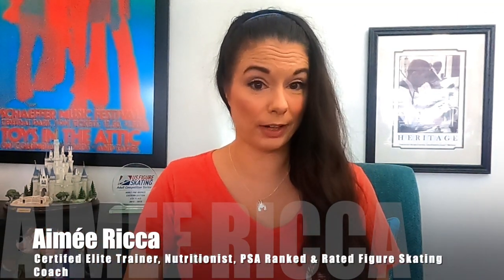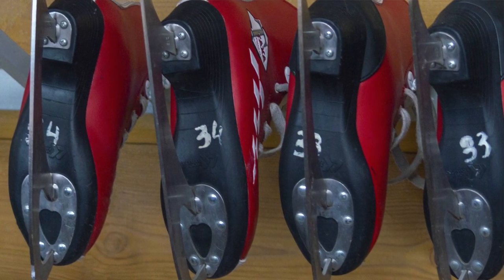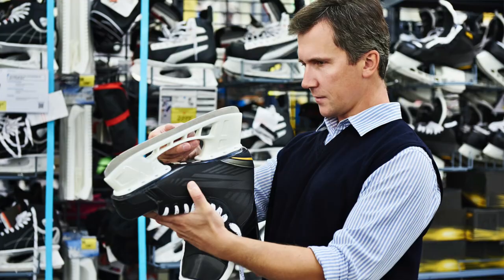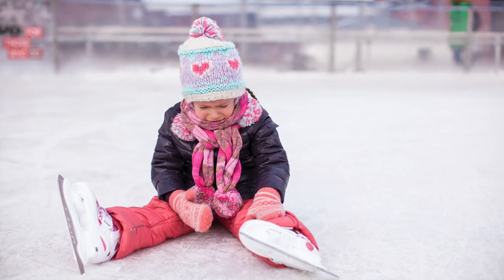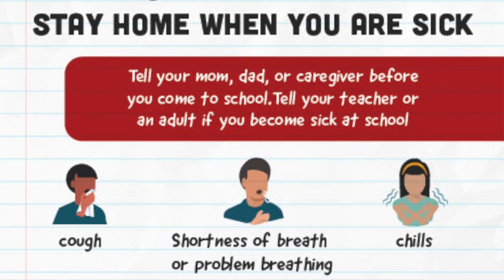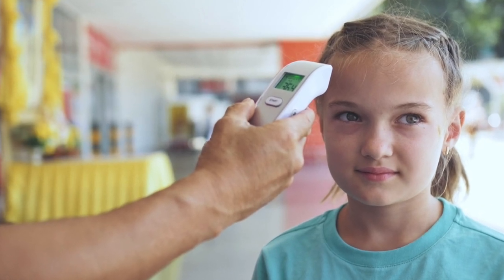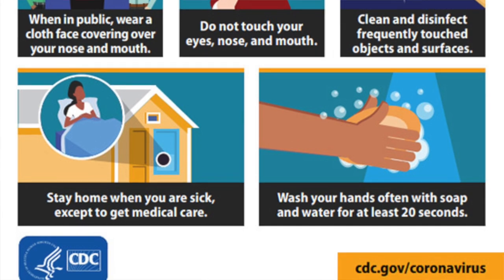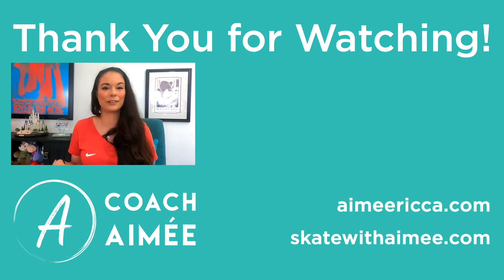1st Ice Skating Lesson? Watch This 1st! (What You Need to Know for Learn to Skate)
If you have enrolled or are considering starting Learn to Skate USA group classes or private lessons to learn how to ice skate for figure skating, hockey, or just for fun. Here is what you need to know before your first lesson!

My name is Aimée Ricca, and I’m a PSA Ranked and Rated Skating Coach/Choreographer. I'm also an ISSA Certified Elite Personal Trainer (E-CPT), Nutritionist (CN), and Youth Fitness Coach (CYFC). My passion is to inspire and empower you to achieve your healthy living goals  – because I believe everyone deserves the opportunity to thrive!

❤️ Get my figure skating planner and goal-setting guide - It's digital and delivered instantly, making a great gift for a skater!
✅ Thrive Market (a great source for pantry items and alkaline water pitchers too!)

Although I am a health coach by profession, I am not YOUR health coach. All content and information on this website including our programs, products and/or services is for informational and educational purposes only, does not constitute medical, psychological or health advice of any kind and we do not warrant that the information presented herein is free of any errors or omissions. We are not providing medical, health care, nutrition therapy, or coaching services to diagnose, treat, prevent or cure any kind of physical ailment, mental or medical condition. A professional-client relationship with you is only formed after we have expressly entered into a written agreement with you that you have signed including our fee structure and other terms to work with you in a specific matter. Although we strive to provide accurate general information, the information presented here is not a substitute for any kind of professional advice, and you should not rely solely on this information. Always consult a professional in the medical and health area for your particular needs and circumstances prior to making any medical or health related decisions.